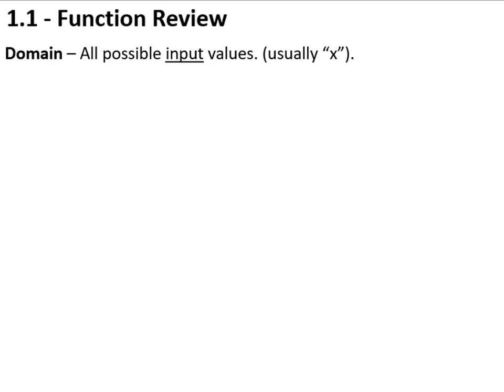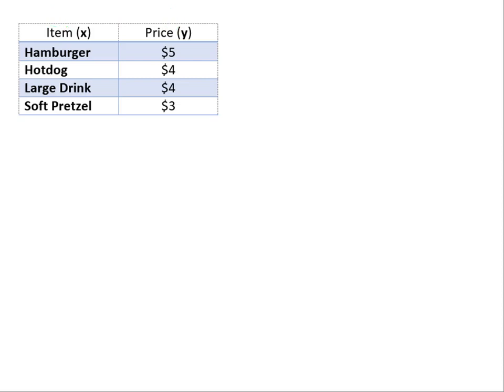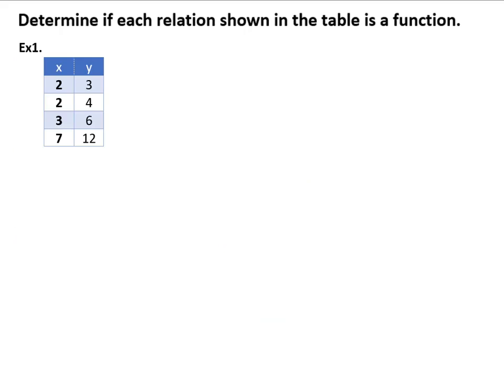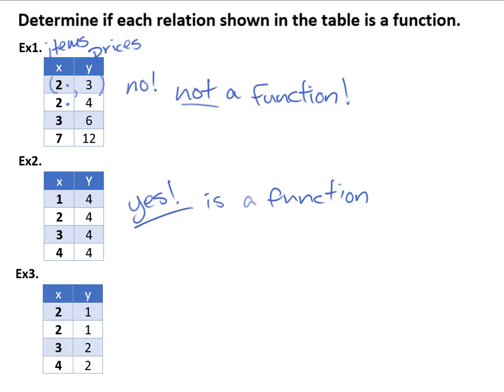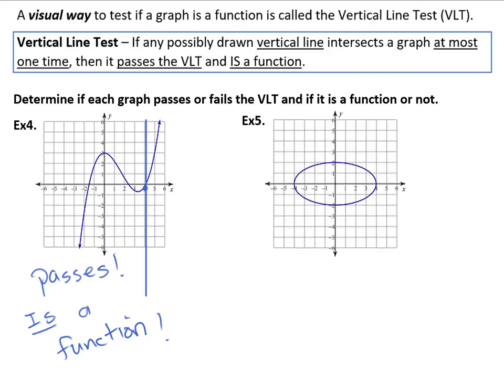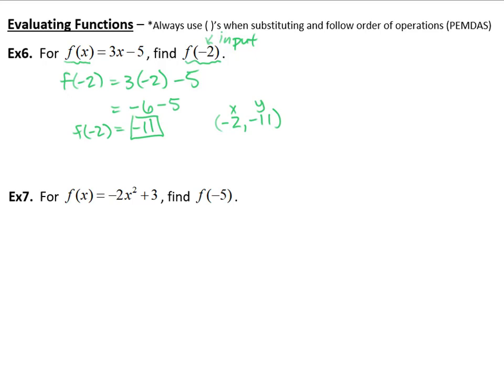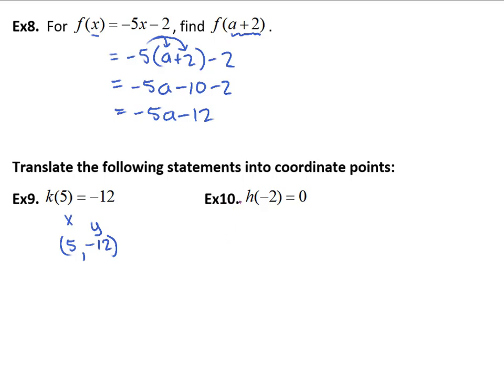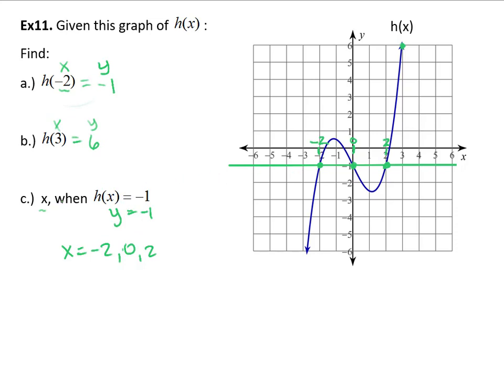Alg 2 Unit 1.1 - Function Review